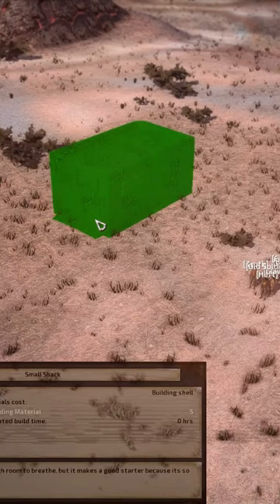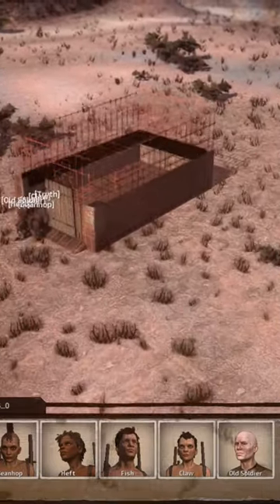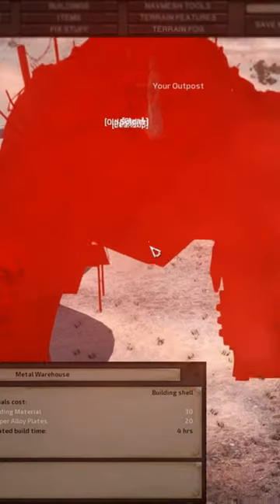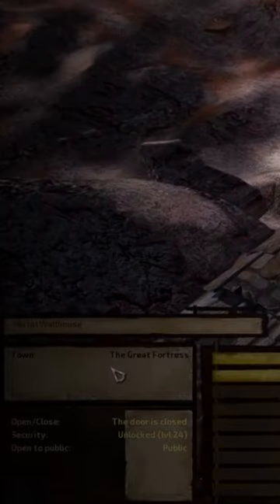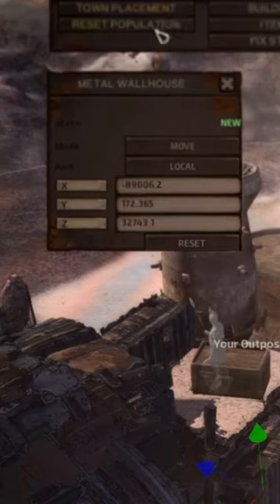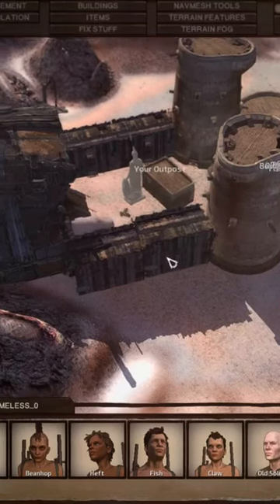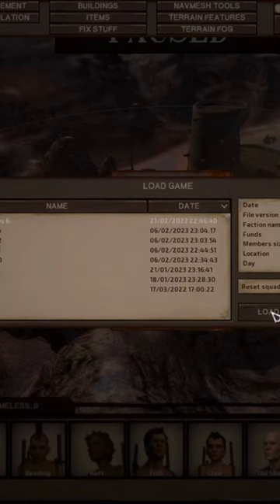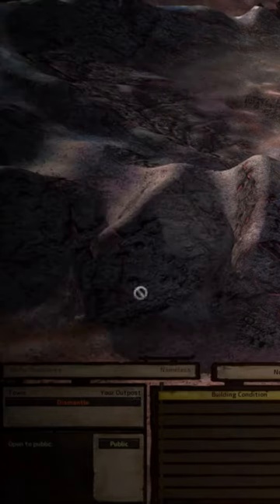Kenshi Base Building Tips 6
Tips for making your Kenshi Outpost both Functional and Aesthetic